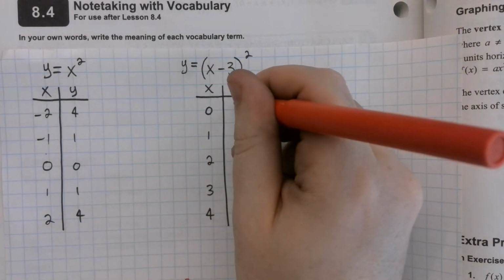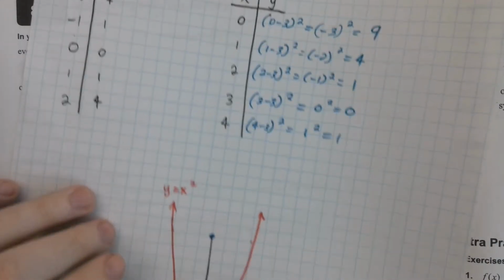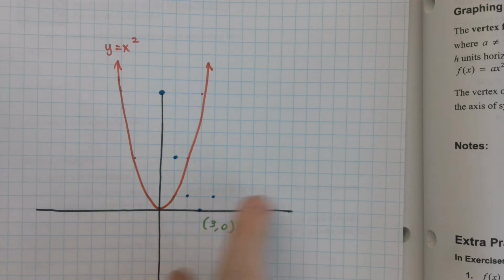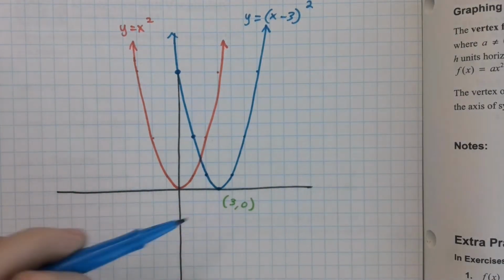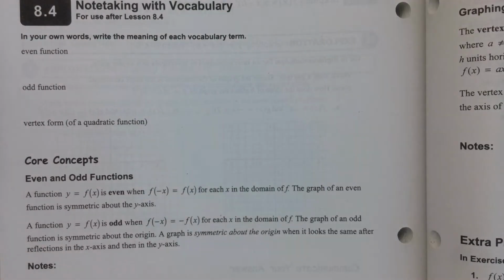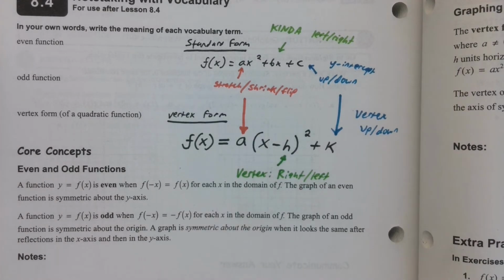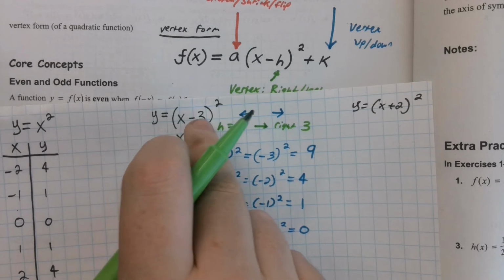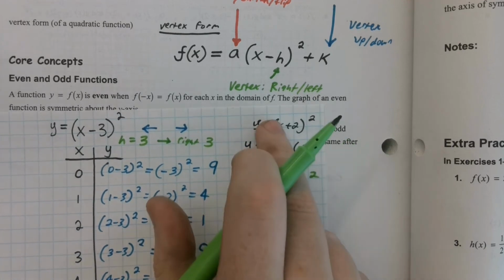Algebra 1 - Big Ideas Lesson 8.4